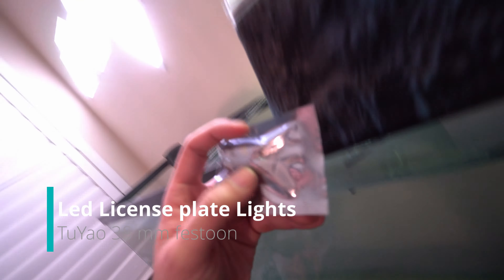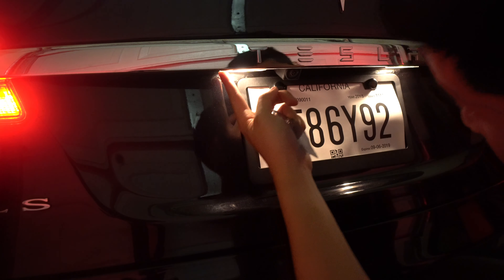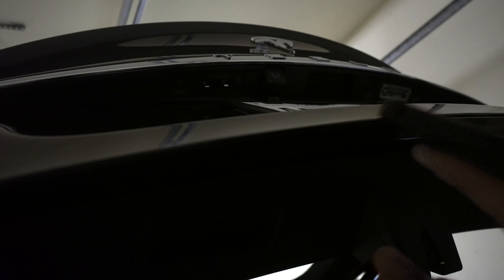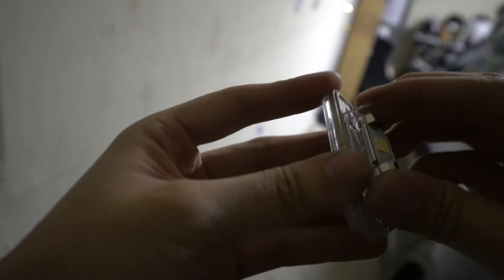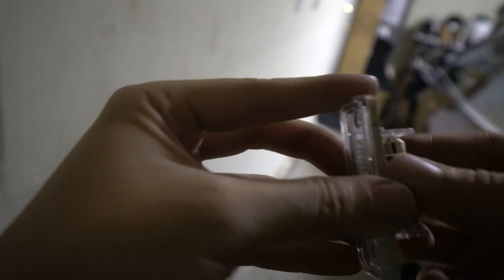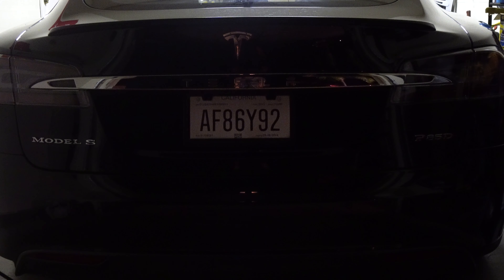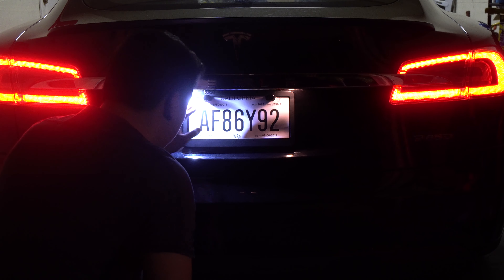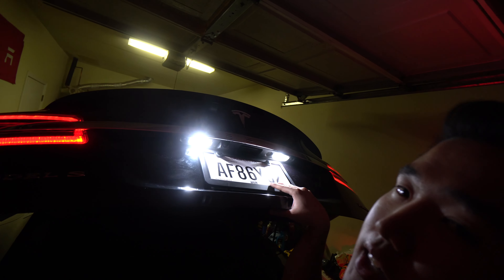License Plate LED | Tesla DIY Install | Affordable!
Amazon Prime

Just a subtle but necessary update for the Tesla model S. I'm surprise it wasn't like this from the factory.